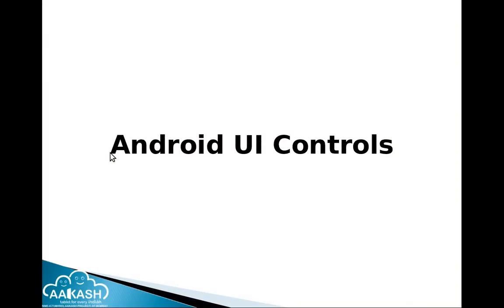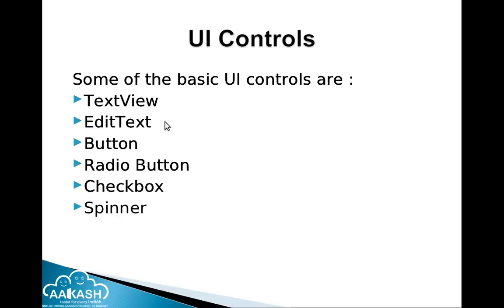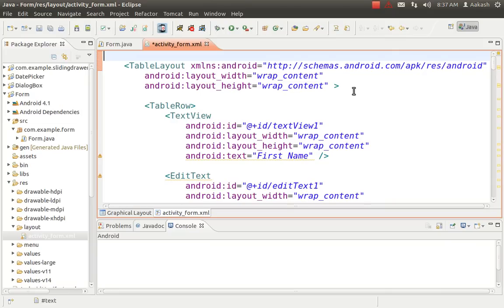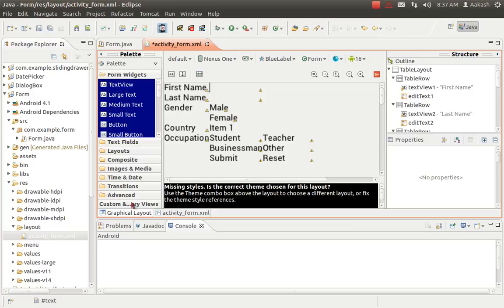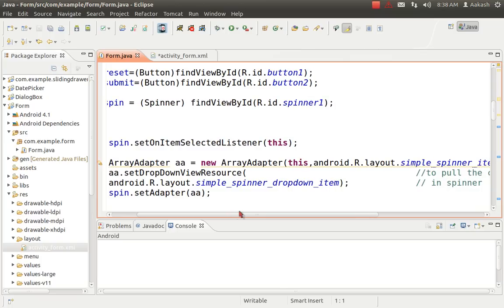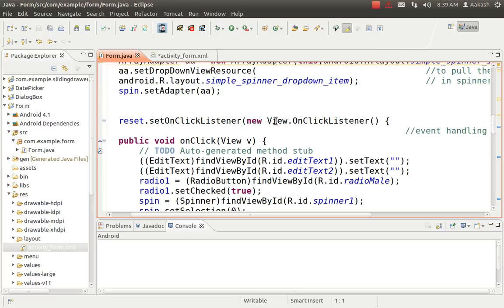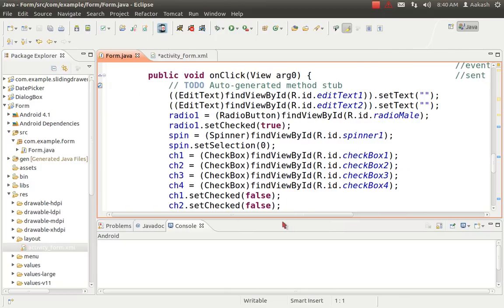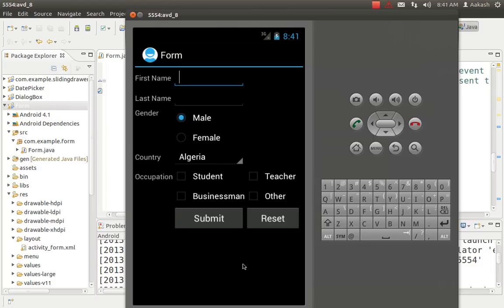Android UI and Layouts part 3